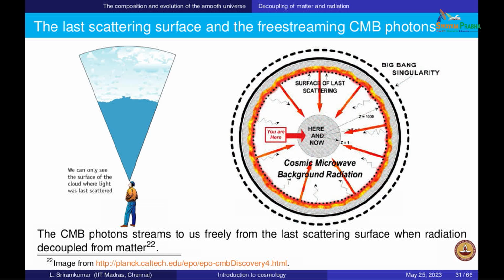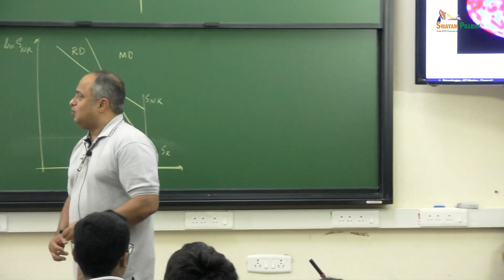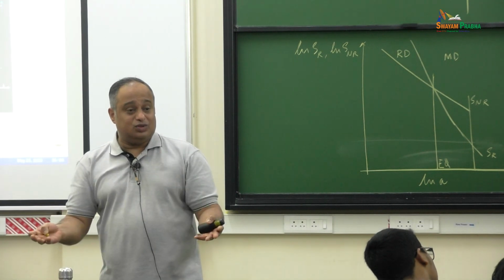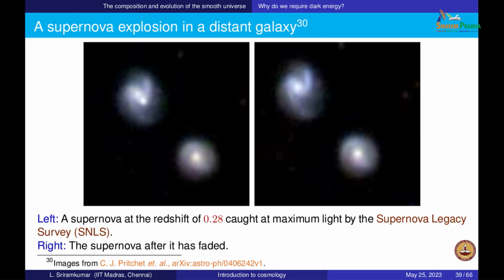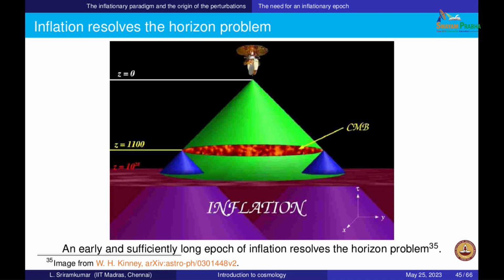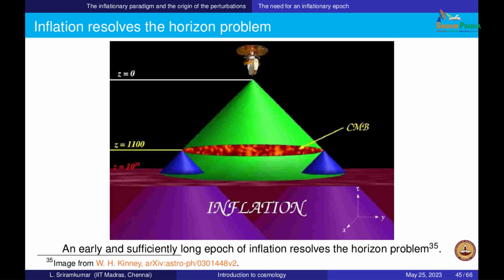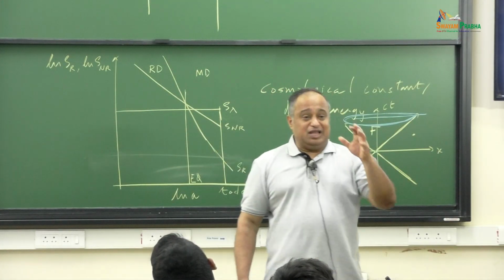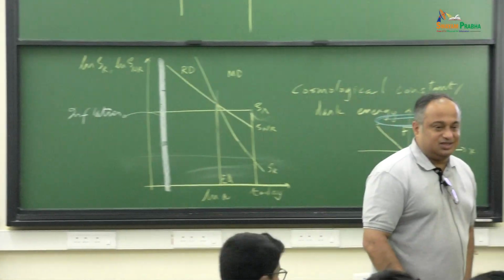Introduction to Cosmology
Subject: Physics
Course Name: Science Special Lectures
Name of Presenter: Prof. L Sriramkumar